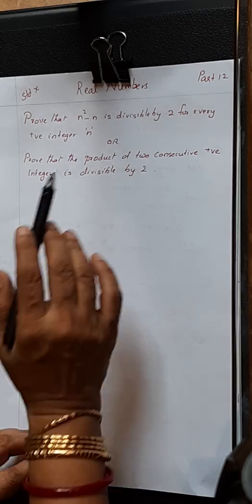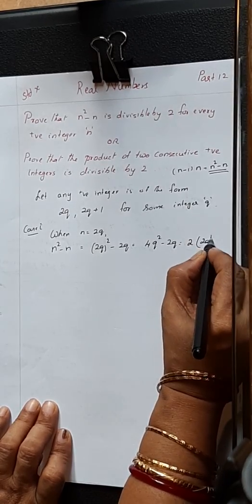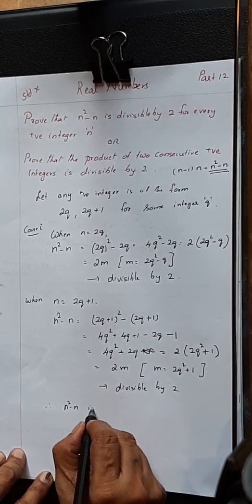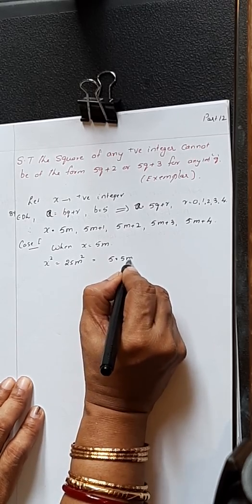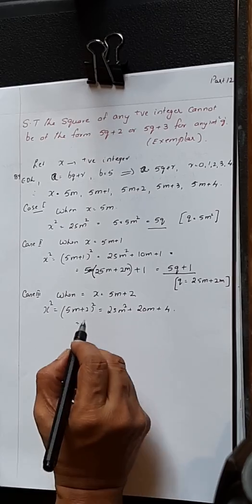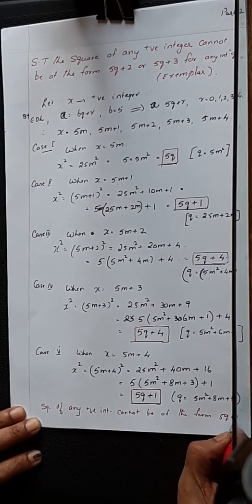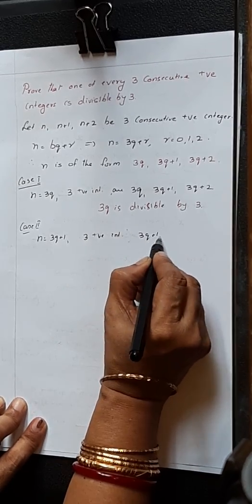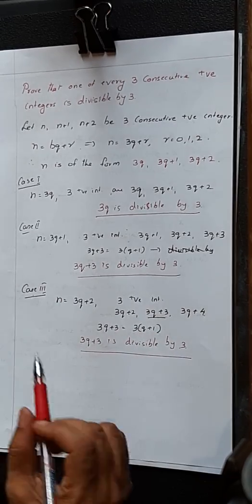REAL NUMBERS (STD 10) PART 12